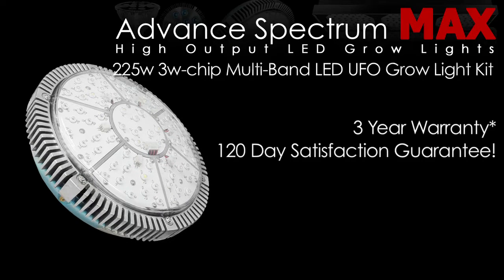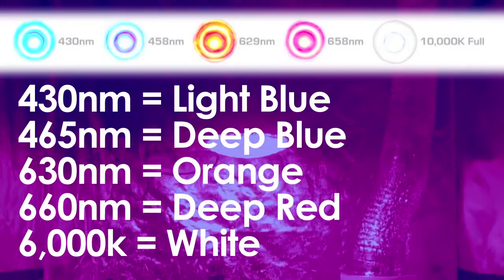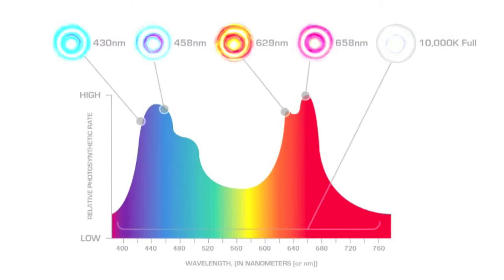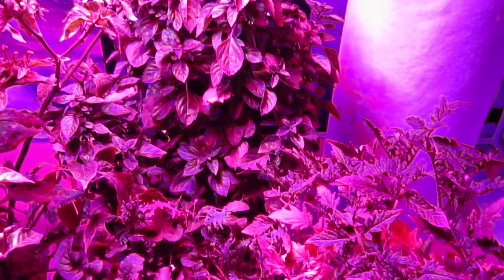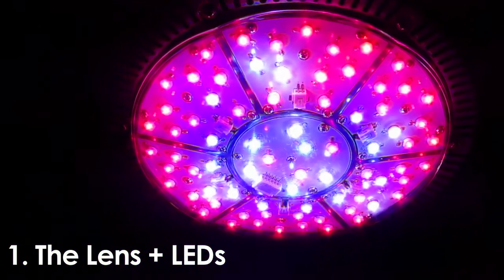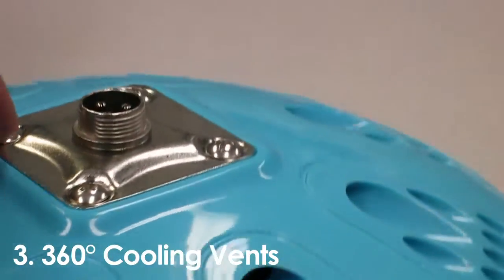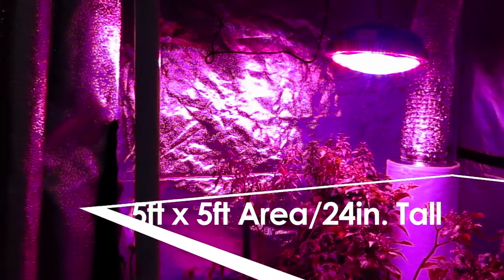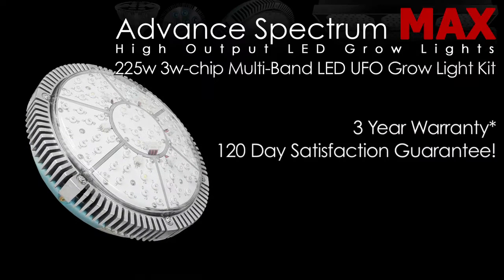Advance Spectrum MAX Multi-Band LED 225w UFO LED Grow Light Product Overview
The Advance Spectrum MAX 225w UFO LED Grow Light is a re-engineered version of the traditional UFO. The new UFO grow light is great for indoor gardening because it provides 75 intense 3w-chip LEDs, and massive light coverage relative to its compact size. Cut electricity cost and heat in any hydroponic or soil grow.

We have a blog with tips, tricks, and advices from real gardening enthusiasts. Check us out on our facebook for daily posts on how to maximize your yield